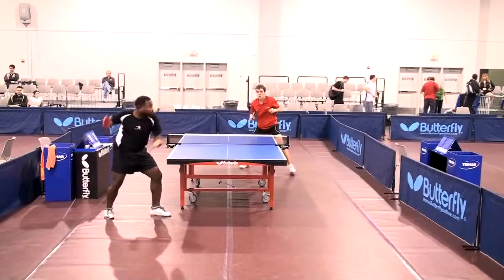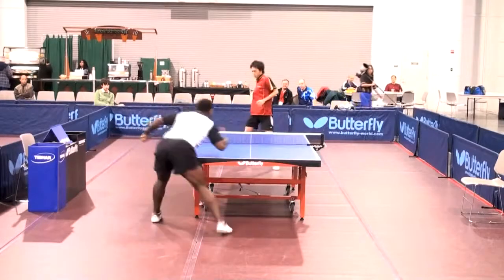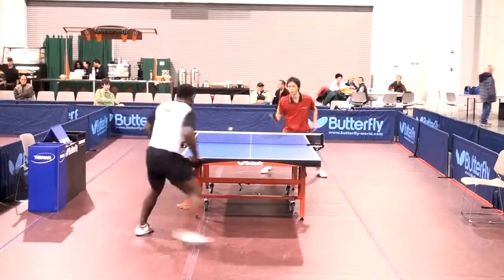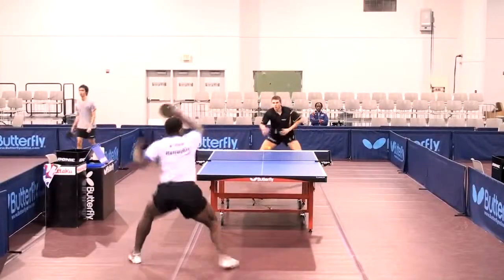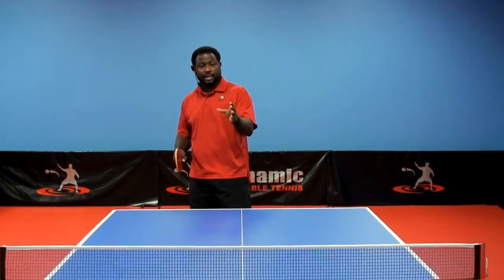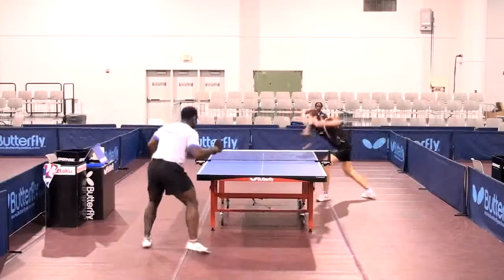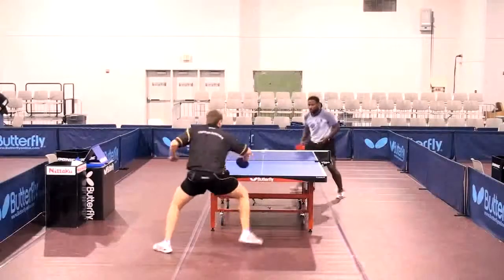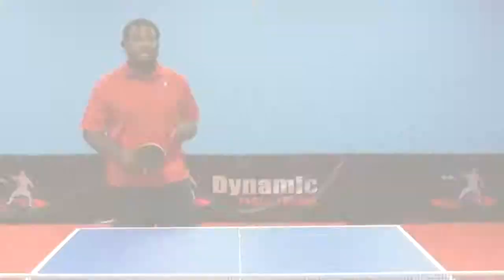forehand Adjusting Tactics for the Forehand Attack Table Tennis